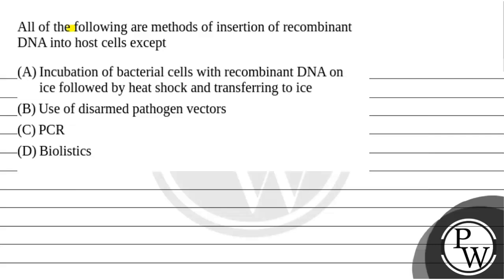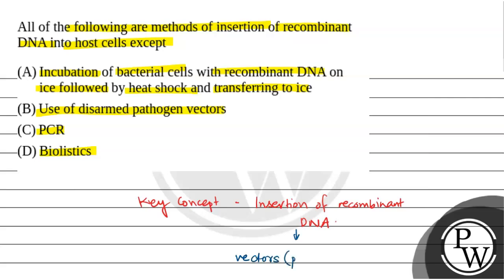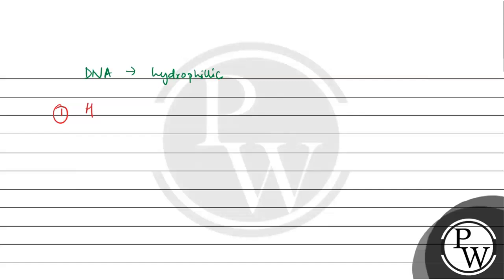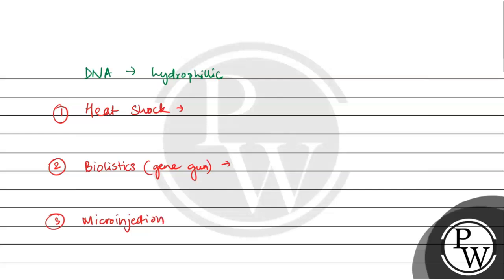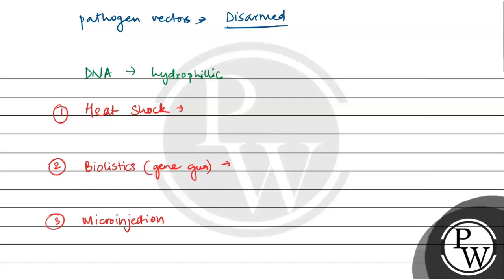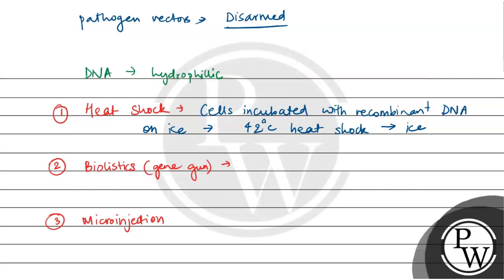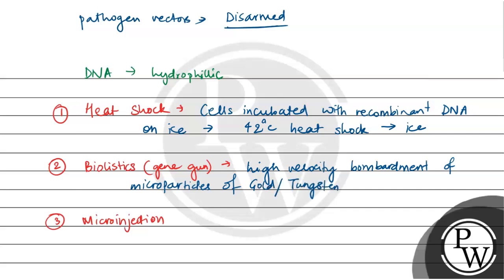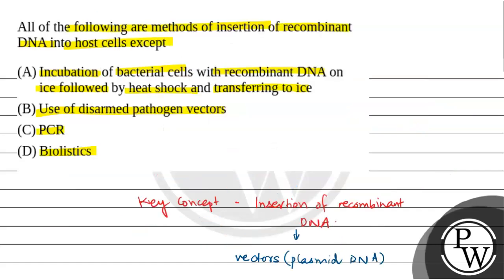All of the following are methods of insertion of recombinant DNA into host cells except&nbsp;....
All of the following are methods of insertion of recombinant DNA into host cells except&nbsp; 📲PW App